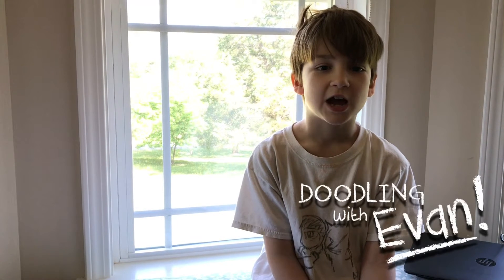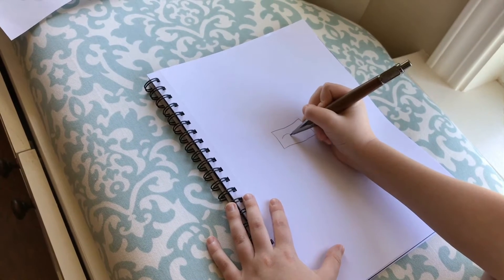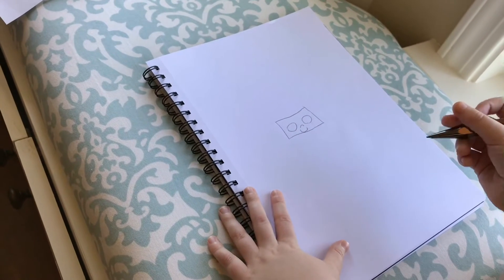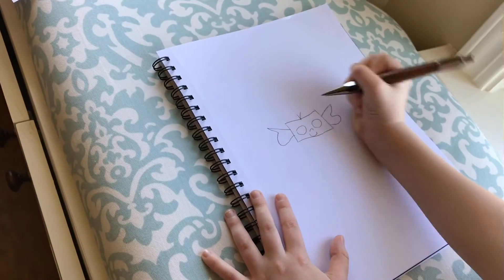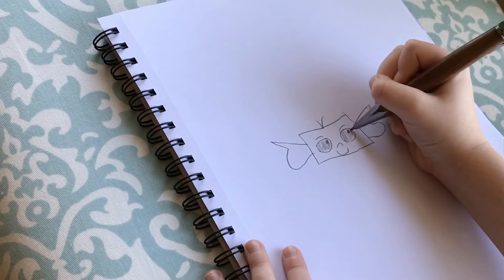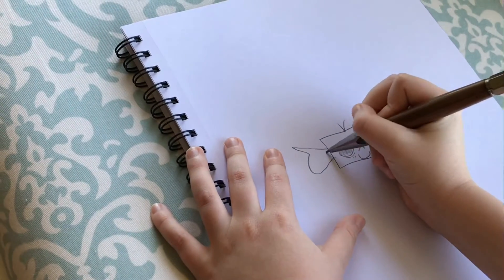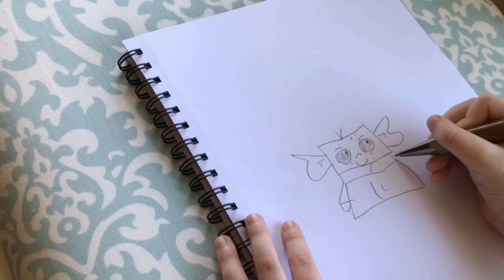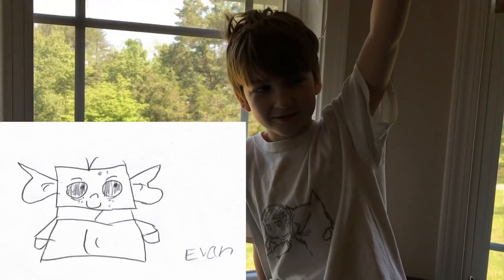How to draw Baby Yoda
Doodling with Evan. Today is Star Wars Day, so Evan teaches you how to draw Baby Yoda using a SQUARE shape.